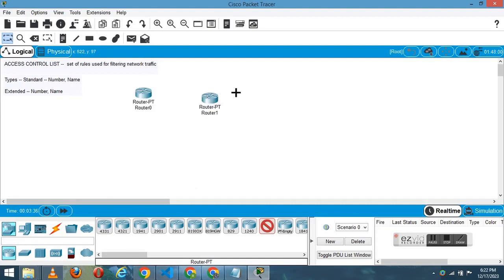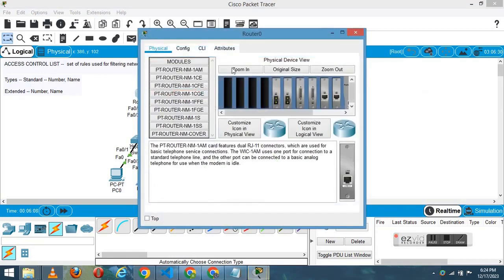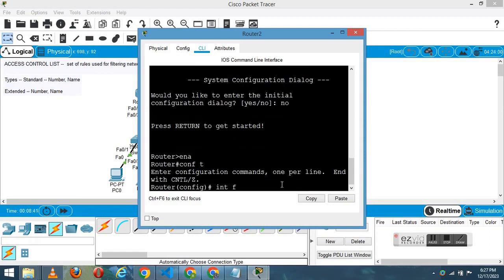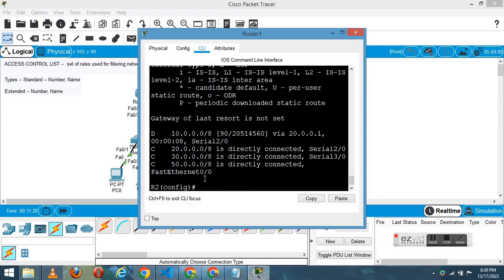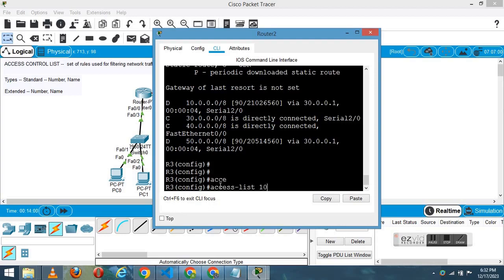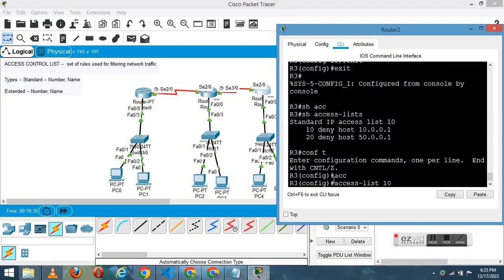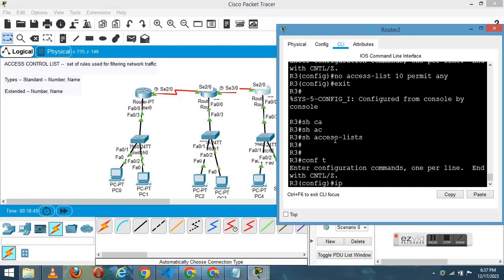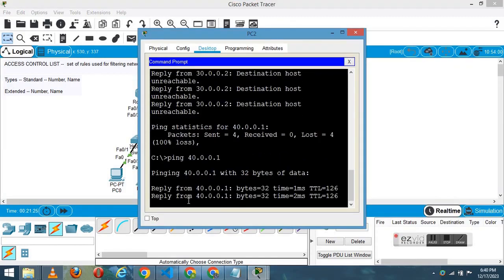Access Control Lists (ACL)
Access control lists (ACLs) perform packet filtering to control the movement of packets through a network. It provides security by limiting the access of traffic into a network, restricting user and device access to a network, and preventing traffic from leaving a network. IP access lists reduce the chance of spoofing and denial-of-service attacks.

Standard and Extended ACLs
The main advantage that we get in named ACL is that we can add or delete a specific line form the list of rules written, which is not available in numbered ACL.

0:00 intro to ACL
1:17 IP addressing
10:50 Number ACL
13:00 Implicit Deny
16:00 Named ACL